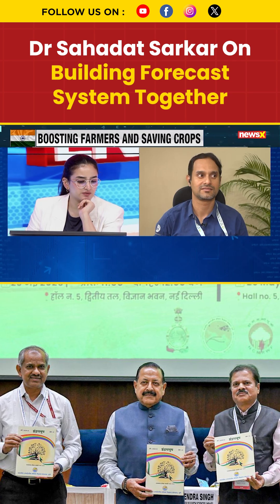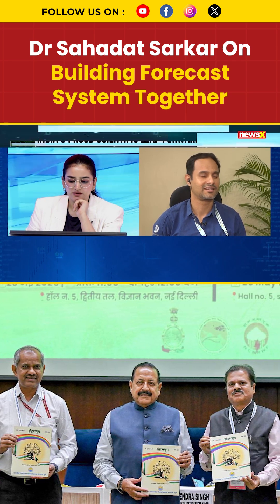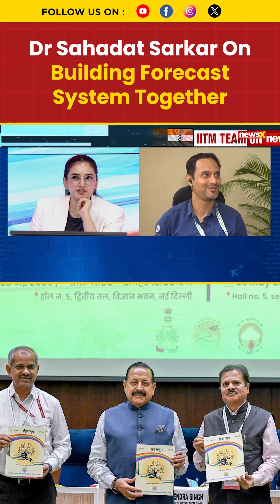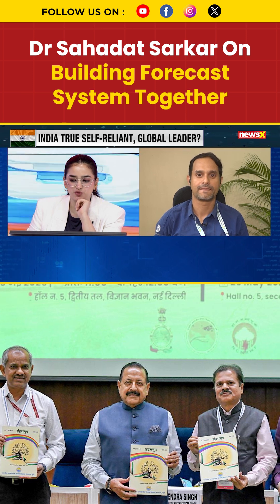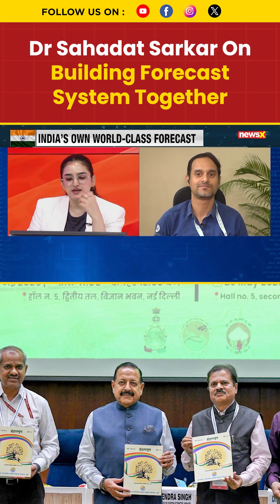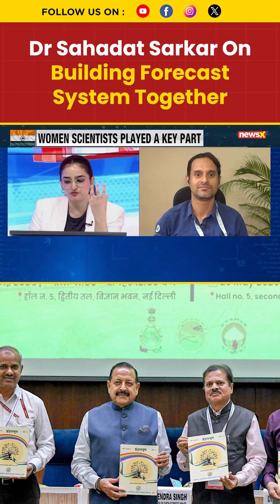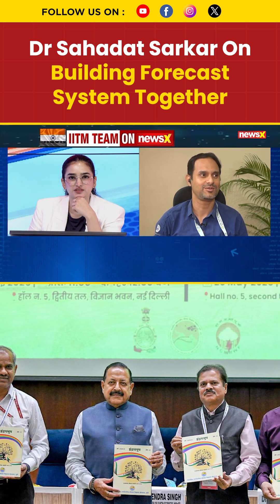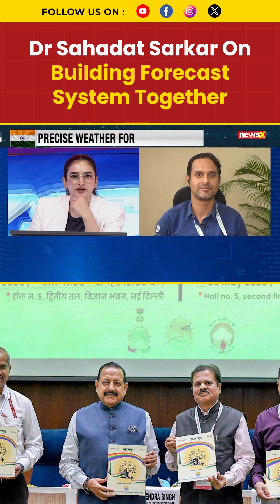Dr Sahadat Sarkar On Building Forecast System Together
Dr Sahadat Sarkar addressed the broader team behind the Bharat Forecast System, emphasizing that the biggest learning curve was aligning interdisciplinary collaboration—between data scientists, meteorologists, and policy makers—to build a reliable, real-world applicable forecasting tool for India.